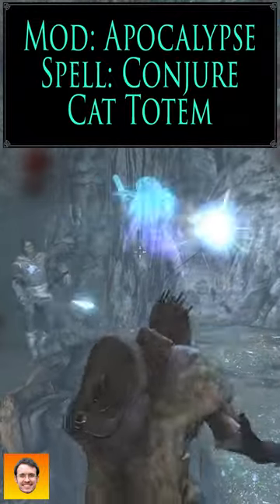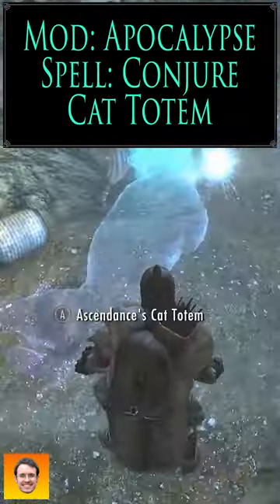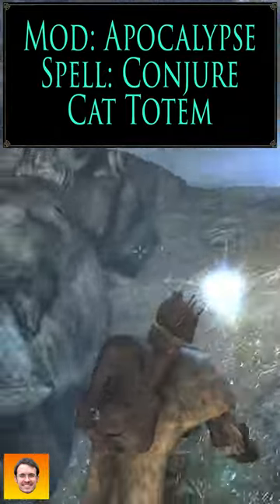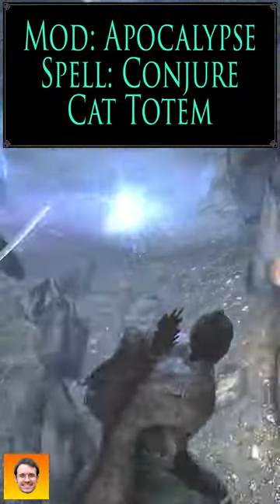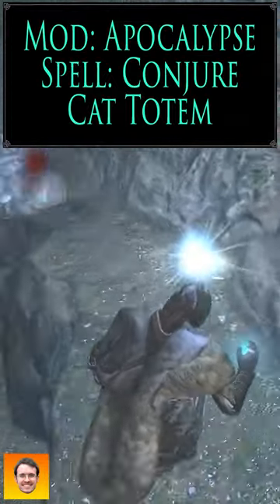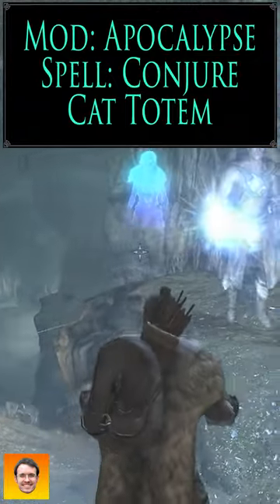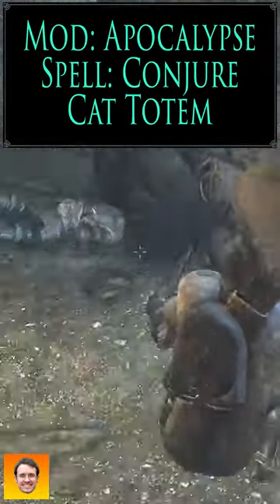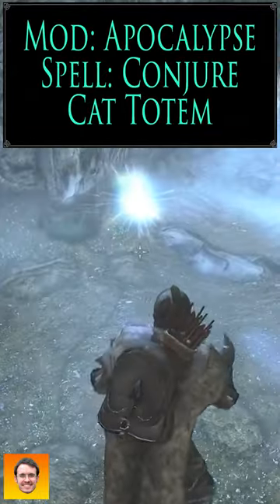Checkout the CONJURE CAT TOTEM spell from the Skyrim Spell Mod APOCALYPSE!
Enjoy this clip from my full review of EVERY Conjuration spell in the Skyrim Spell Mod "Apocalypse".